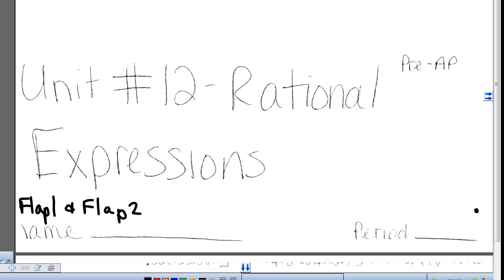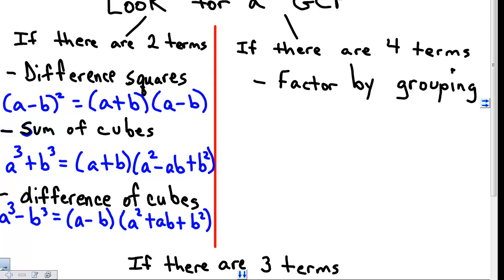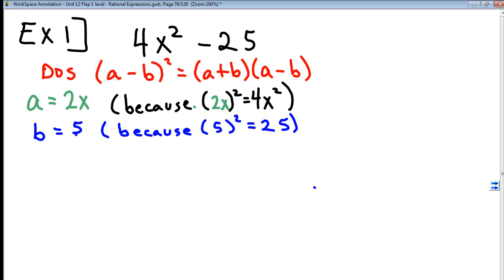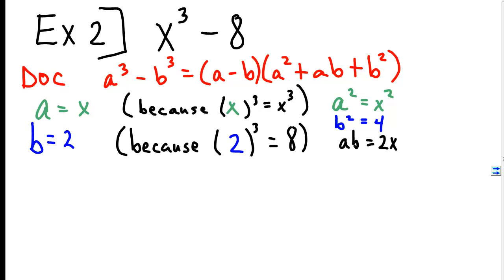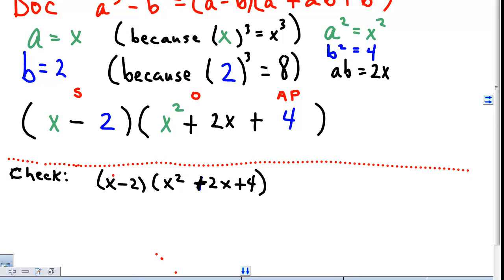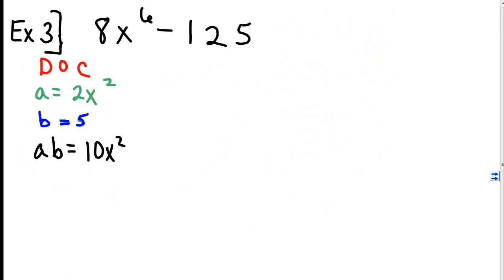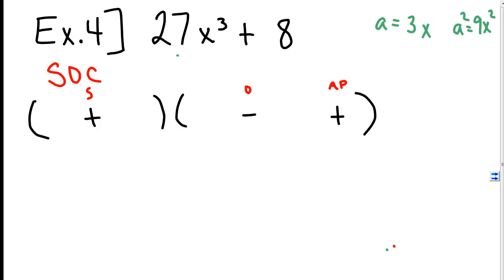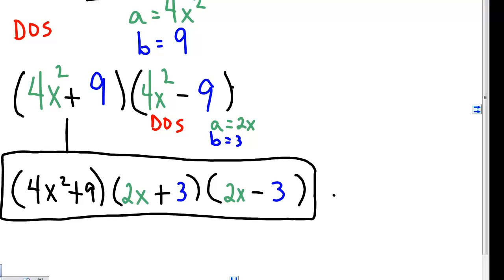Unit 12 flap 1 and 2 PAP Rational Expressions factoring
This video covers flap 1 and 2 of your foldable.  It reminds you how to factor a quadratic equation.  It also covers factoring sums and differences of cubes.  We covered factoring quadratics in unit 5 this year.  So, you can also look at that Unit 5 foldable for more problems to help you understand factoring.